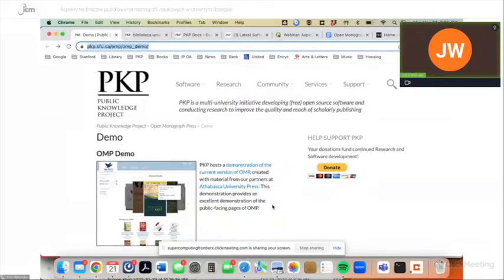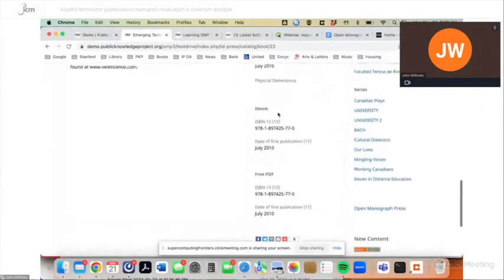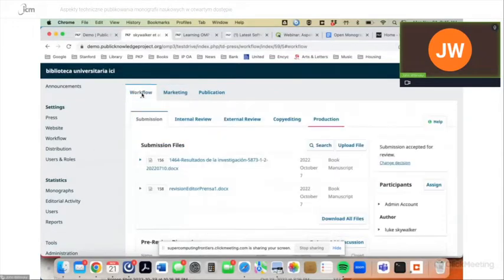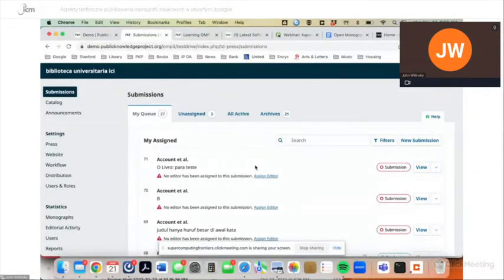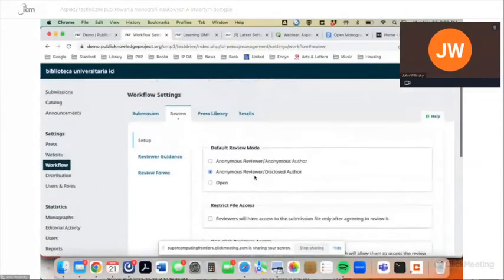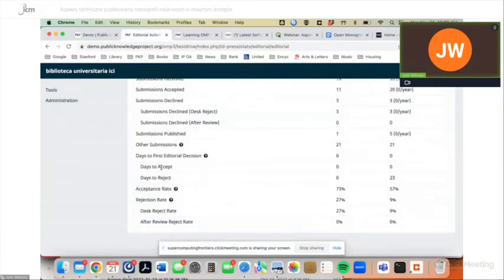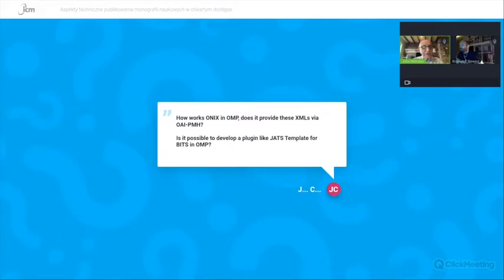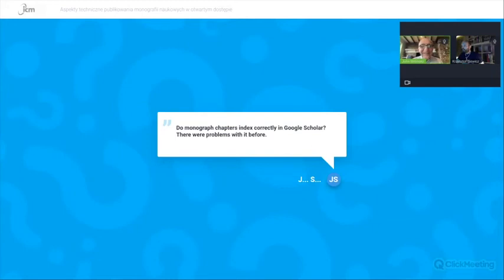Techniczne aspekty publikowania otwartych monografii naukowych (część 2)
Nagranie z drugiej części webinarium "Techniczne aspekty publikowania otwartych monografii" zorganizowanego przez Platformę Otwartej Nauki i Komisję ds. Wydawnictw Naukowych przy KRASP (21 listopada 2022).

Prezentacja:
Prof. John Willinsky (Public Knowledge Project) - prezentacja systemu Open Monograph Press